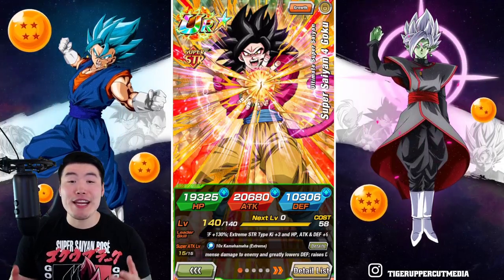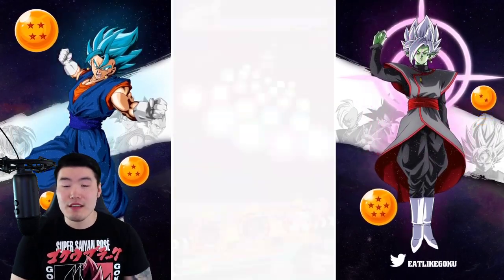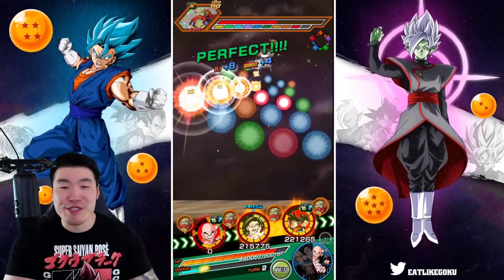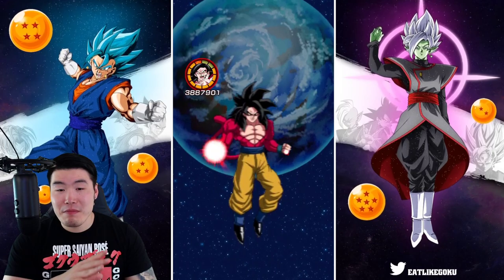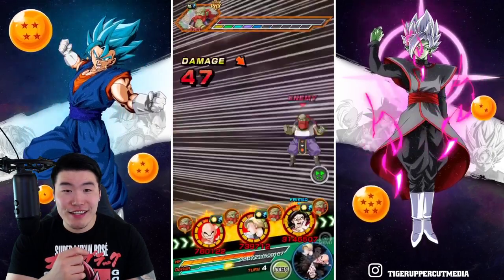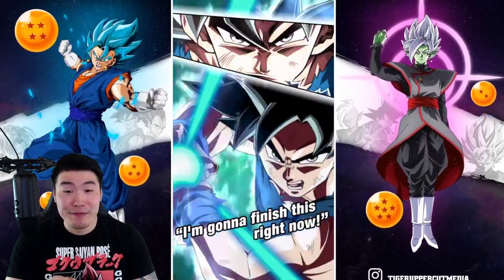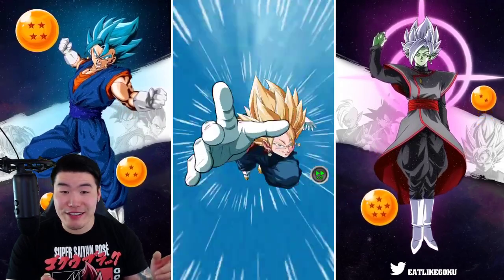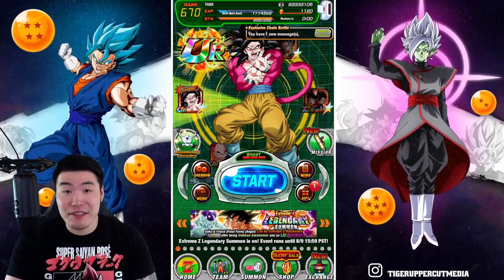HOW DID THIS GUY EVEN BECOME A GOD?! Universe 9 God of Destruction HAKAI'D! (DBZ Dokkan Battle)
Sidra puts the title of "God of Destruction" to shame.